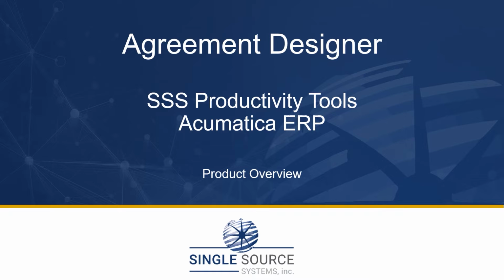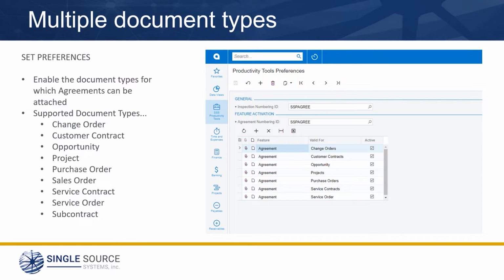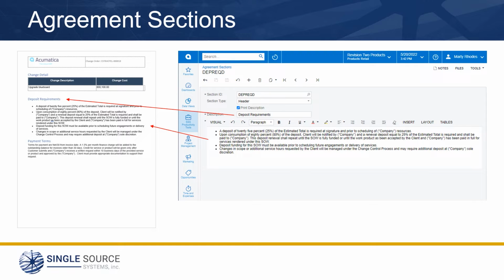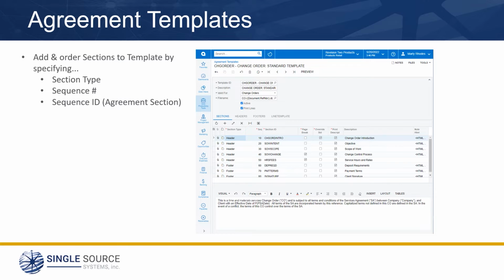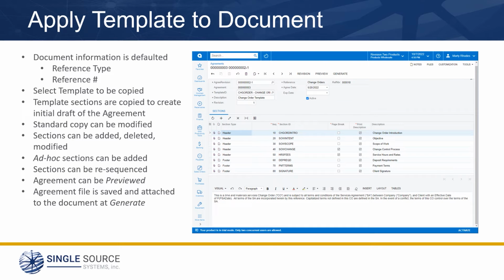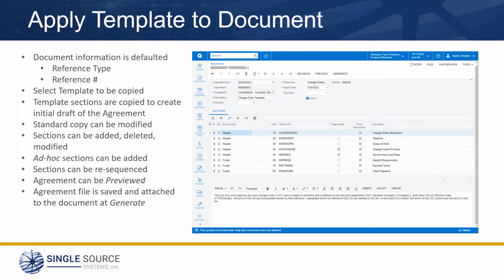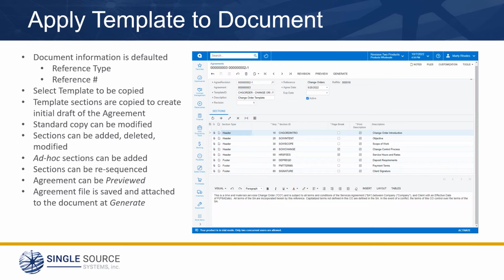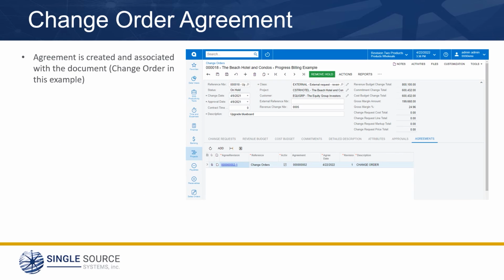Agreement Designer Product Overview (Highlights)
Enhance the power and user experience of Acumatica with Productivity Tools from Single Source Systems. This product gives Acumatica users of every industry edition additional functionality needed to meet business requirements and improve efficiencies.
With Acumatica Agreement Designer you can:
--Embed legal or contractual text with data extracted from supported Acumatica document types
--Create the content once and re-use multiple times with re-useable templates
--Create unlimited templates and attach unlimited agreements
Supports Projects, Subcontracts, Sales, Service Orders, Purchase Orders, and other Acumatica document types.

And don't forget to set up video content notifications!

Since 1985, Single Source Systems has been a thought leader in the service industry. Our specialty is helping companies that sell, install, and service equipment.  We help these businesses implement software solutions and industry best practices.

Today, we specialize in implementing cloud-based software solutions. When companies run their business in the connected cloud, they can easily share data between the office and the field. This allows for smart, strategic decisions that drive the business toward profitable growth.

We know that the options for a fully integrated business software solution for service companies are limited and evaluating software during an era of digital transformation can prove to be a daunting task without the right guidance.

Single Source Systems has offered guidance to our prospects and customers in the areas of business software selection, and full software implementations, and has vast experience building external interfaces to third-party and Single Source Software solutions using open architecture methods to ensure companies get the most out of their investments in technology.

Make sure to stay up-to-date with all the latest news and updates from the Single Source team by visiting

If you are looking for further education in your selection process we encourage you to follow us through our online resources: